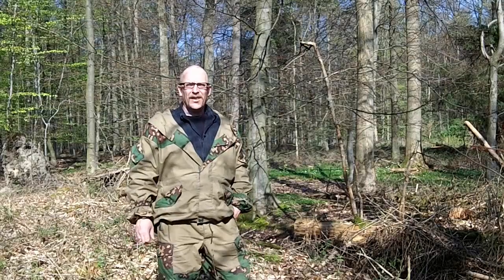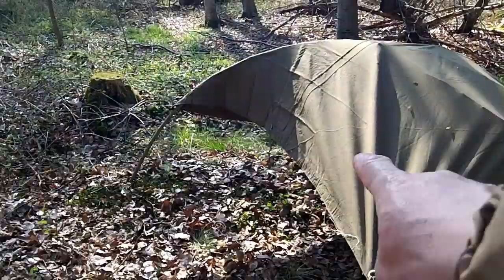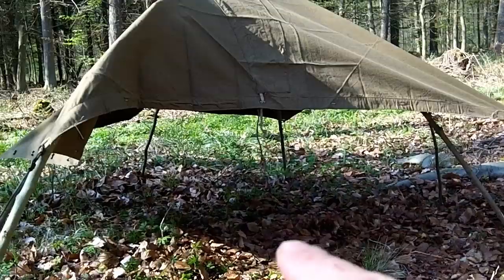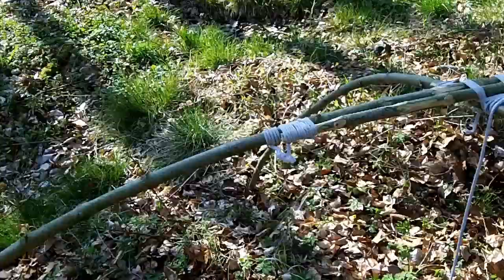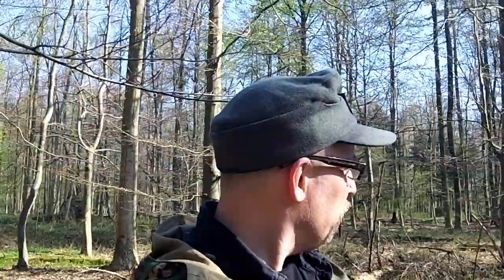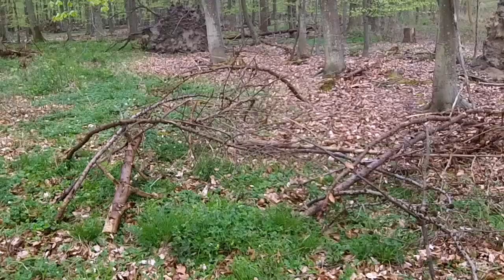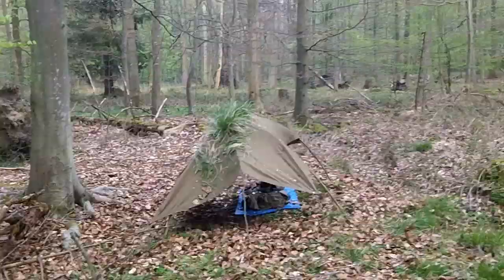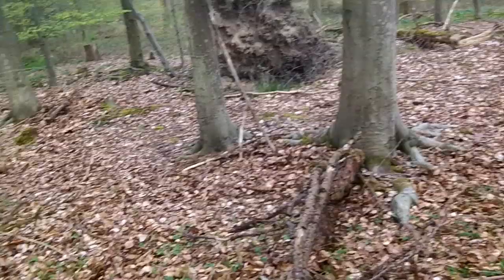Canvas Shelter and Camouflage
Canvas Shelter made from a poncho and a fast simple Camouflage.